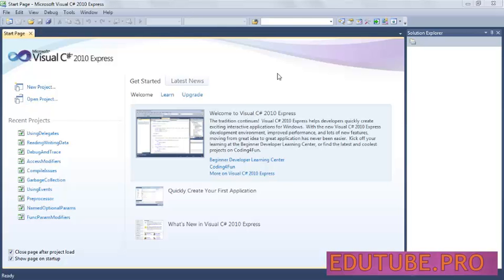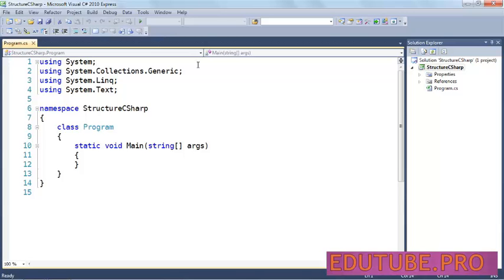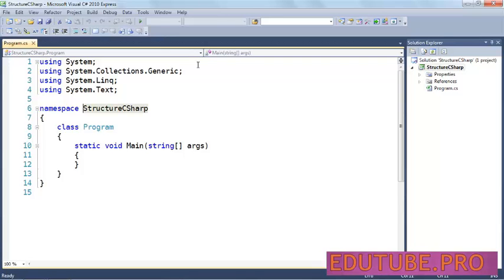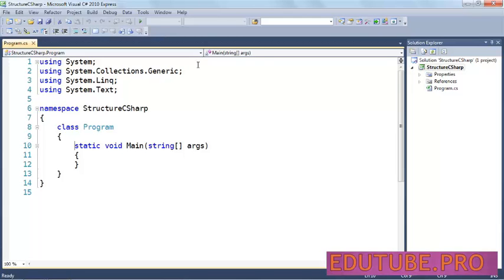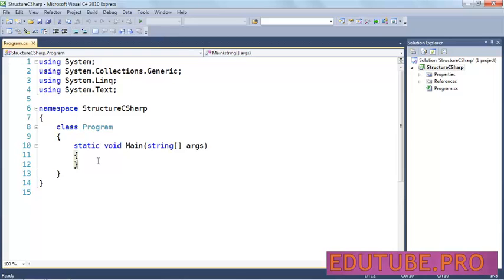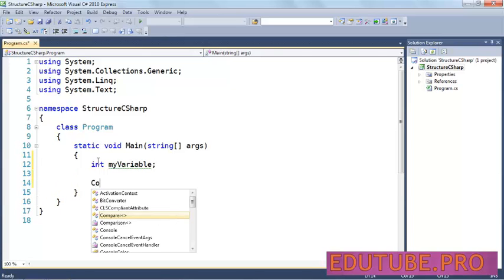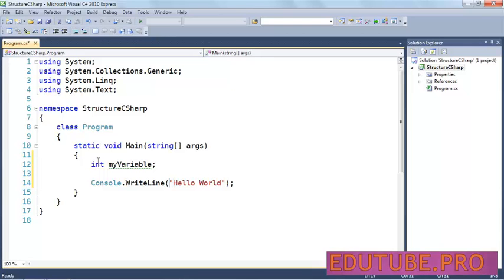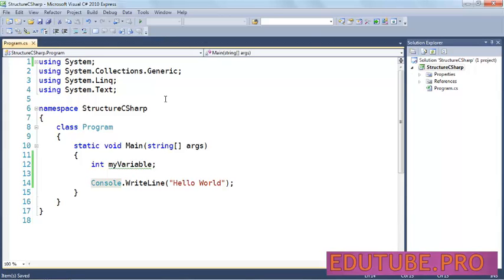EDUTUBE PRO CSHARP TUTORIALS 2 02